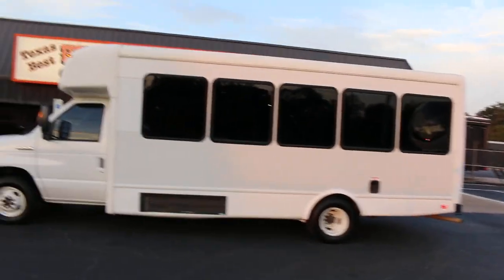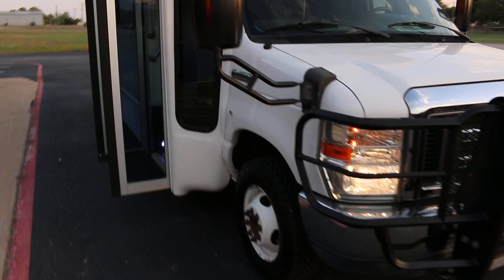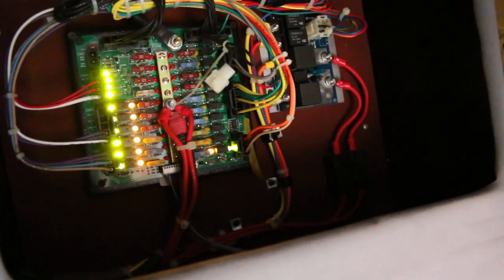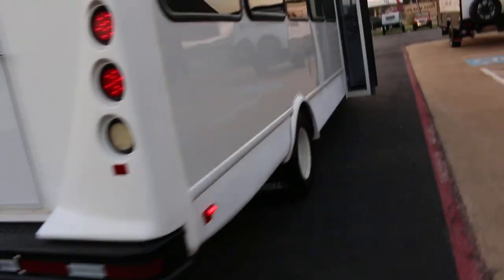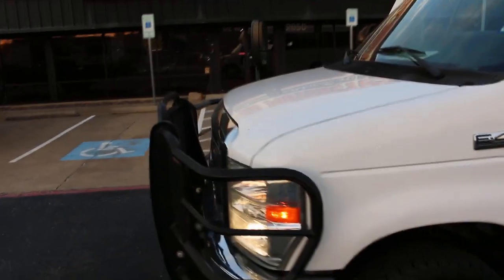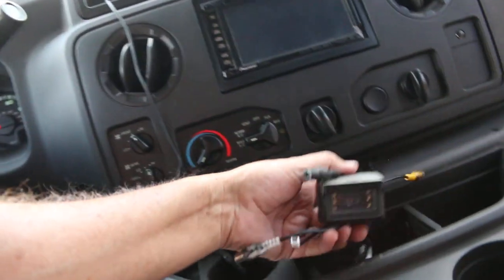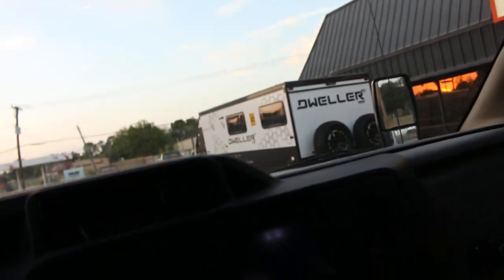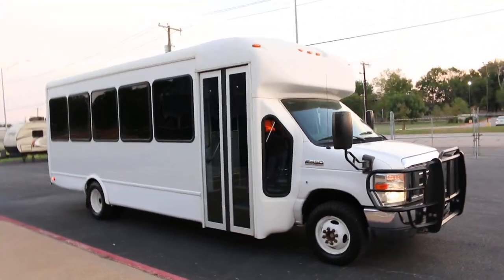2014 Ford E450 Super duty, StarCraft 24 passenger bus, cold A/C, reclining seats, 42k miles